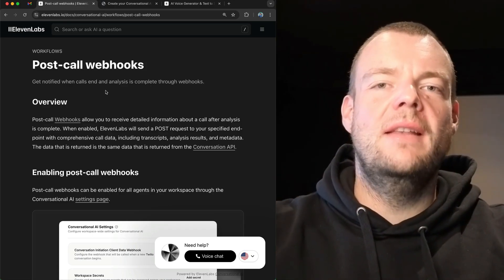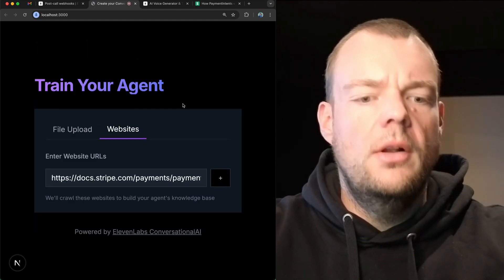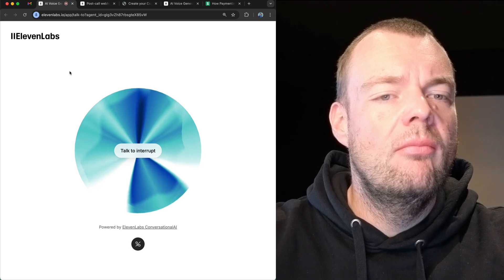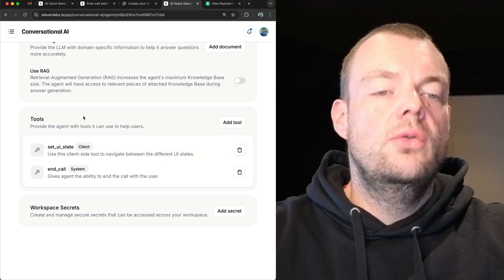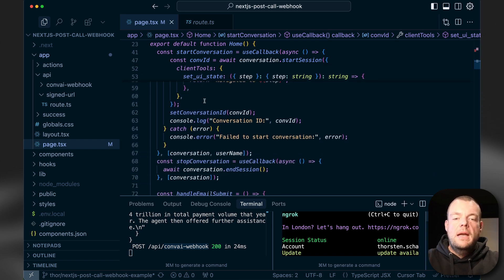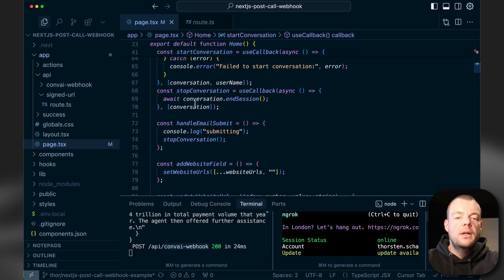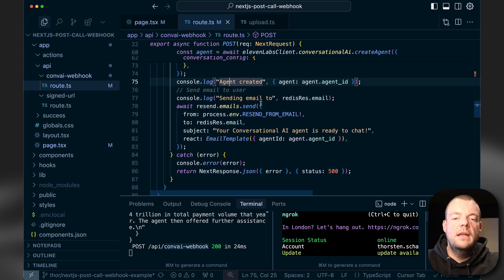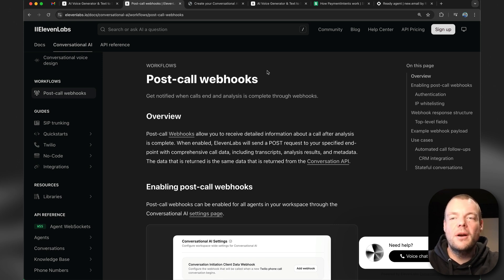Collect and analyze data with Conversational AI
In this tutorial you will learn how to build a voice agent that collects information from the user through conversation, then analyses and extracts the data in a structured way and sends it to your application via the post-call webhook.

## Chapters
0:00 Intro: Discover the power of post-call webhooks.
0:12 Designing Conversational AI Agents: Start designing an AI to help you with your needs.
1:02 Training Your Agent: Creating and uploading documents to train agent.
1:20 Configuring a Voice to Use: Describing your voice to have the correct accent.
1:37 Deploy Your Agent: Sending the instructions to the new agent.
1:57 Conversational AI agent: Using the new AI agent.
2:47 Code and Features: Explaining the different features in the agent.
3:37 Diving into the code: Understanding the code and where it lies.
17:57 Summary of what was shown in the video.